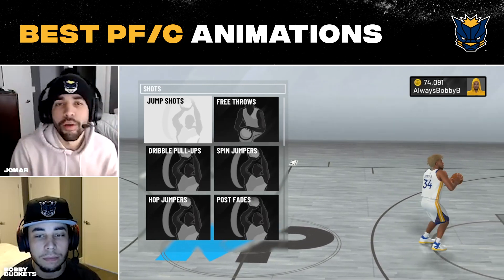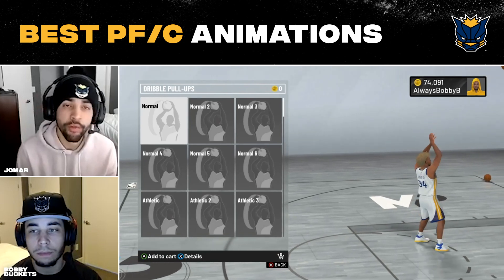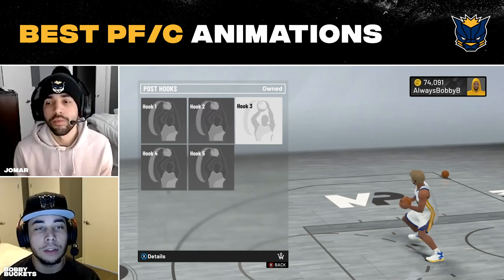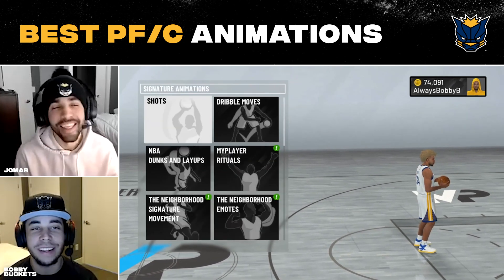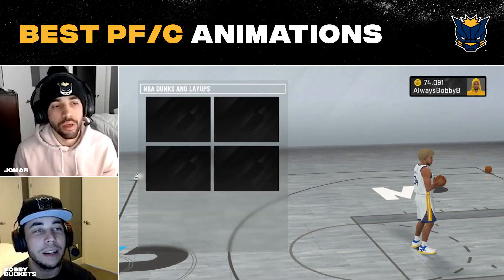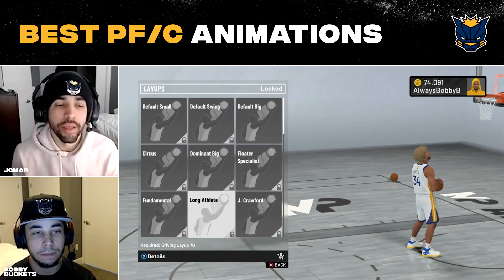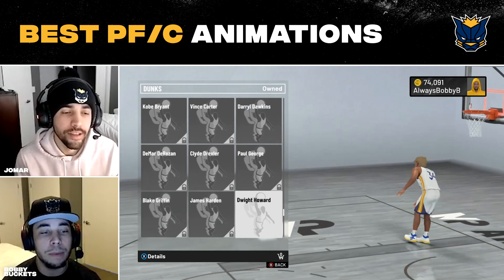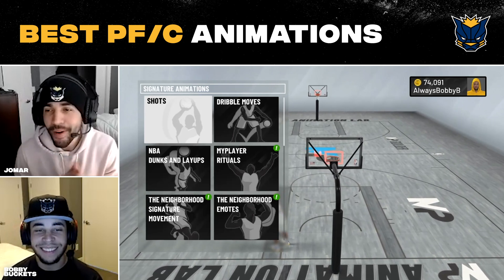BEST ANIMATIONS for CENTERS & POWER FORWARDS in 2K20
Are you looking for the best animations for shooting centers or paint beast power forwards? Bobby Buckets and Jomar have you covered no matter what your play style is!